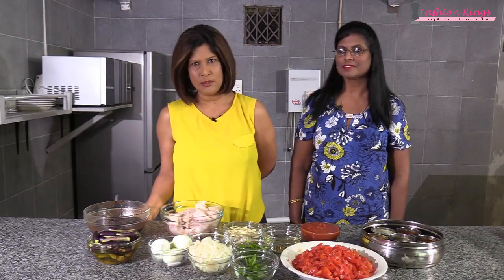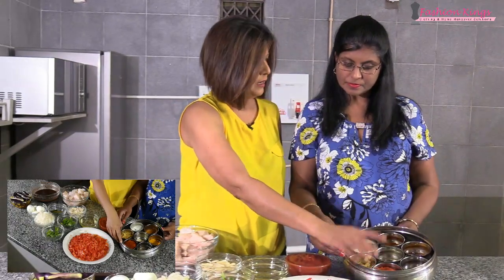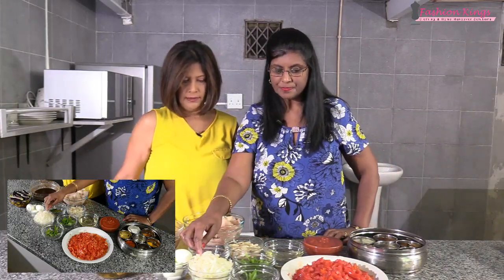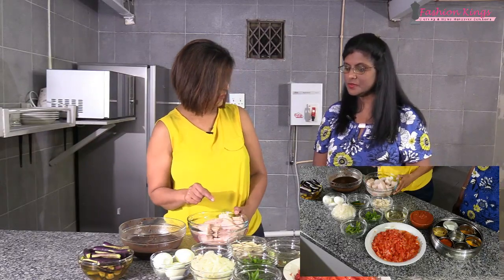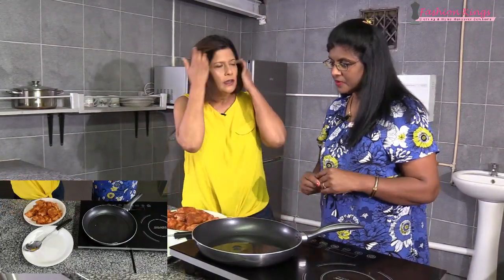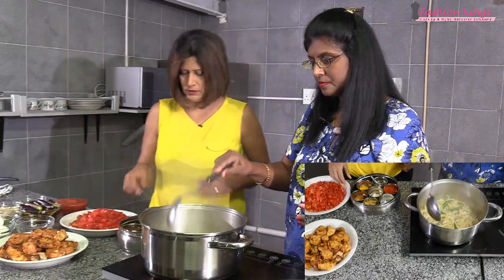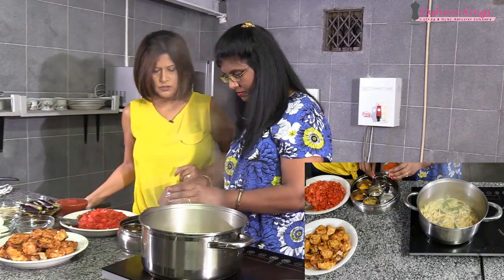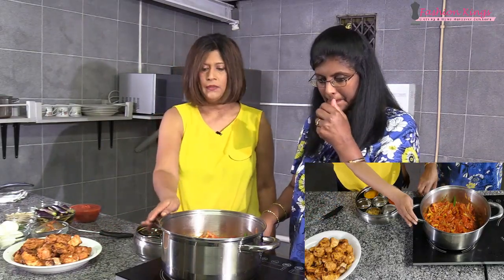Fish Curry Recipe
Episode 6: Aunty Lisa Naidu shows us how to make fish curry. Please refer to episode 4 for the preparation of tamarind and brinjal.

Skip to:
Ingredients - 0:50
Preparing the fish - 3:28
Frying the fish - 5:10
Cooking - 10:04
Plating - 20:36